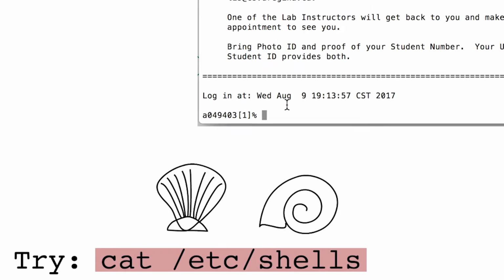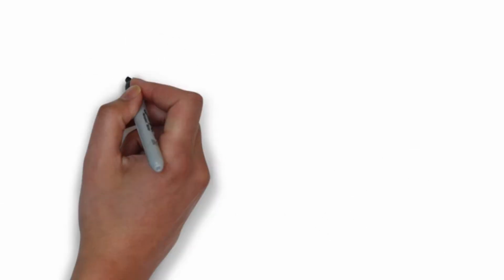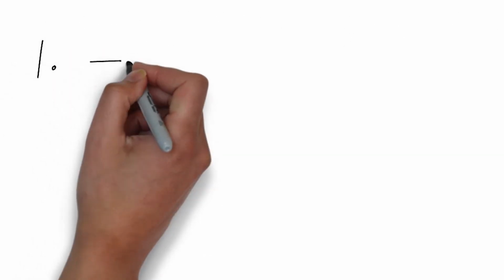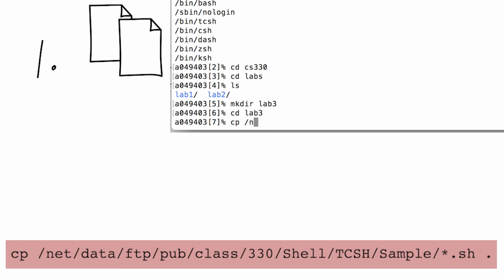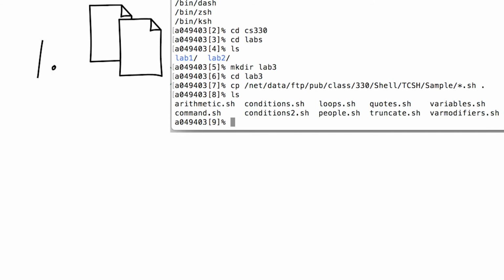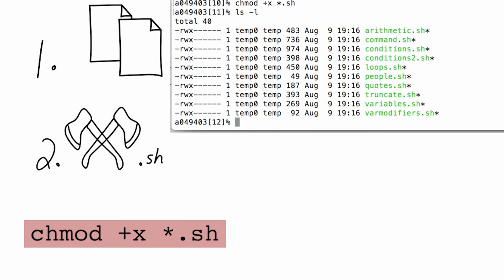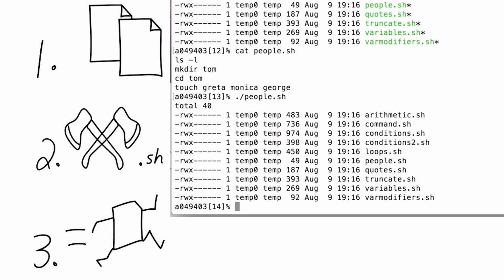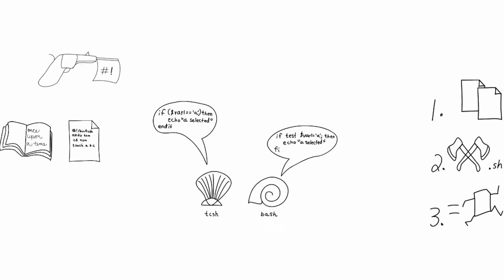Intro to Shell Scripts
Introduction to Shell Scripts